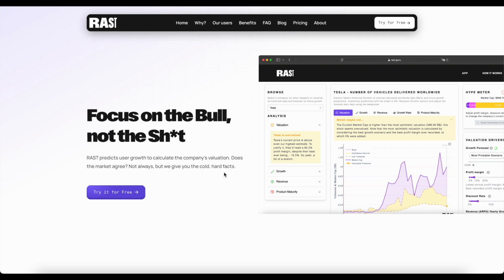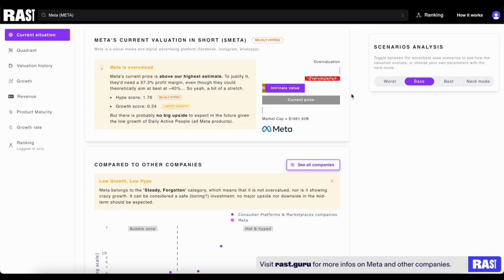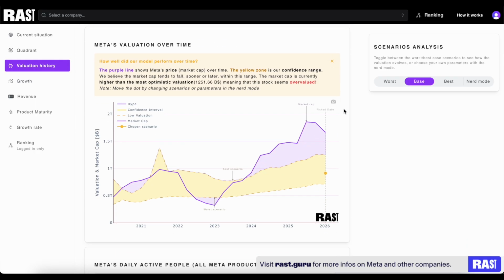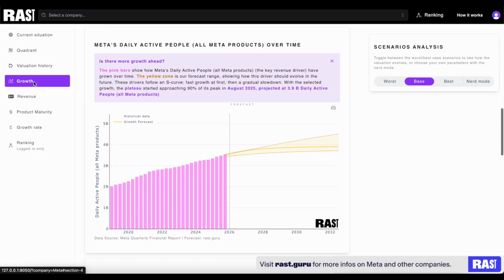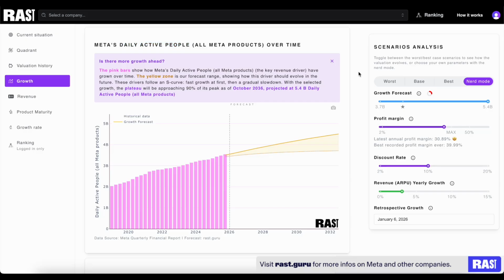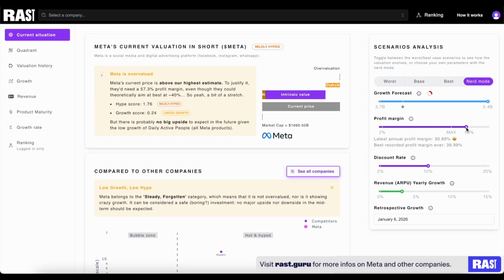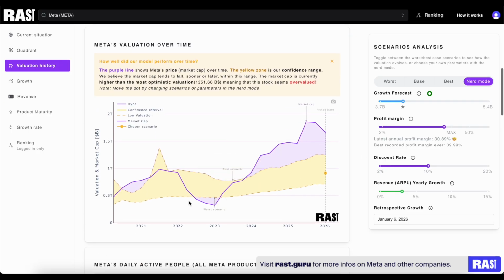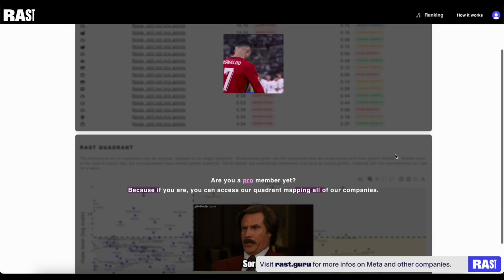RAST Demo: How does valuation work with RAST?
Stop guessing. Rast gives investors everything they need to understand quickly whether and why a company is mispriced, leading to better investment decisions, faster.

0:00 Welcome to RAST
0:20 Using Meta as an example
0:57 Scenarios analysis
01:19 Compare with similar companies (Quadrant)
01:39 Valuation history, our valuation assessment throughout the time
02:38 Key revenue driver
04:00 Revenue per user (ARPU)
04:50 Product maturity (R&D ratio)
05:19 Retrospective growth
06:05 RAST Ranking